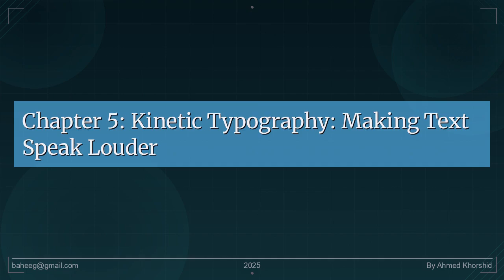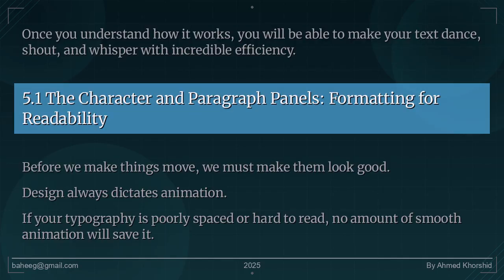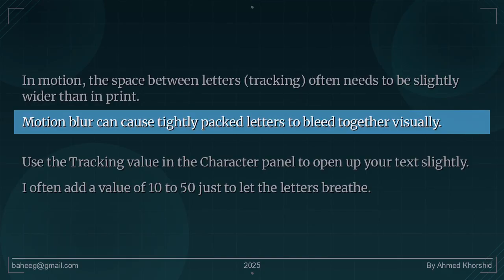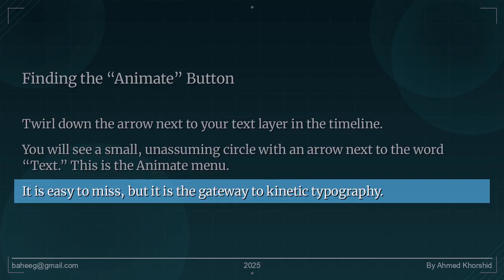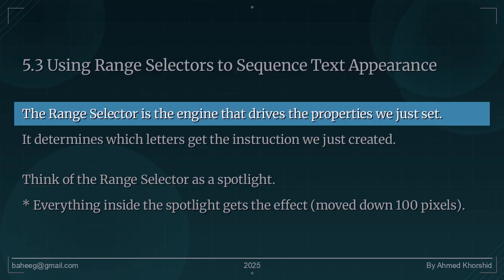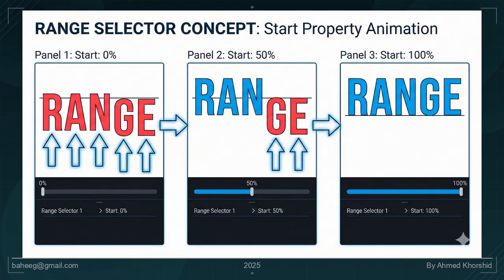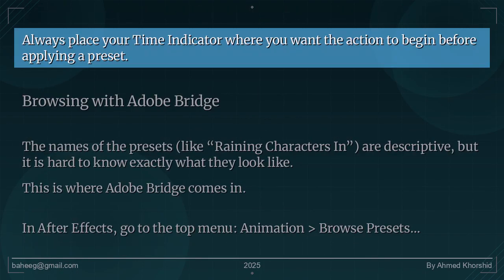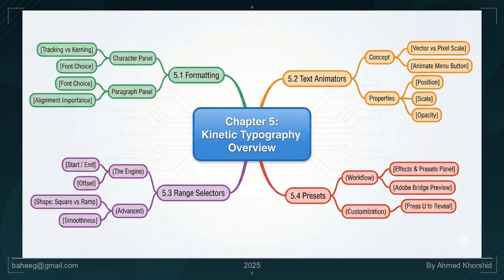Chapter 5 Kinetic Typography Making Text Speak Louder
Welcome to Chapter 5 of our practical guide to Adobe After Effects! 🎬 Get ready for some real movie magic. We have covered the basics of animation; now it's time to step into the world of Compositing and Visual Effects (VFX).

In this lesson, we tackle one of the most popular uses for After Effects: Green Screen Removal (Chroma Keying). You will learn how to take footage shot in a studio and place your subject into entirely new worlds. We will dive deep into the industry-standard "Keylight" effect and show you how to combine it with masks for a clean, professional result.

In this video, we will cover:

0:00 - Introduction: The Magic of Compositing

2:15 - What is Chroma Keying? The Basics Explained

4:00 - Importing and Preparing Green Screen Footage

6:30 - Applying the Keylight (1.2) Effect: The One-Click Wonder?

9:45 - Essential Keylight Adjustments: Screen Colour & View Modes

13:00 - Cleaning up the Edges: Screen Matte, Clip Black/White

16:20 - Using "Garbage Masks" to remove unwanted studio elements

19:15 - Adding a Background and Final Color Correction for Realism

22:00 - Summary & What's coming in Chapter 6

By the end of this tutorial, you won't just know how to remove a green background; you'll know how to make the composite look believable.

▶️ Watch the previous lesson: [Link to Chapter 4 Video Here]

Don't forget to: 👍 Like this video if you are excited to start creating VFX! What was the hardest part?